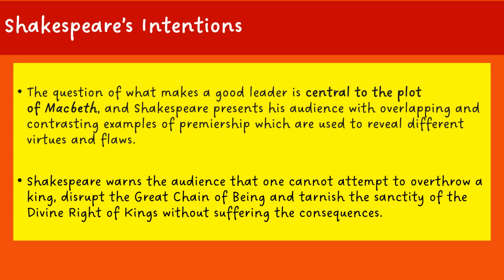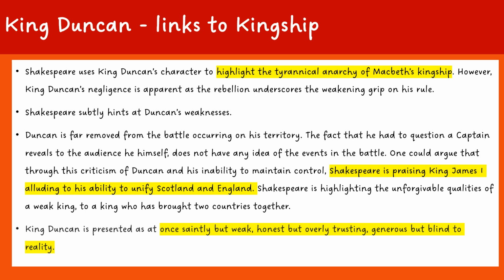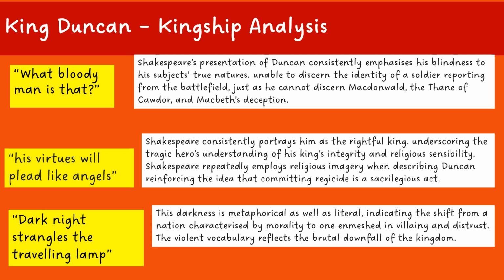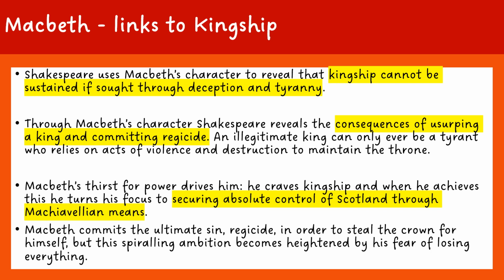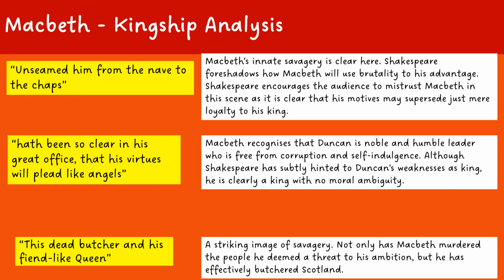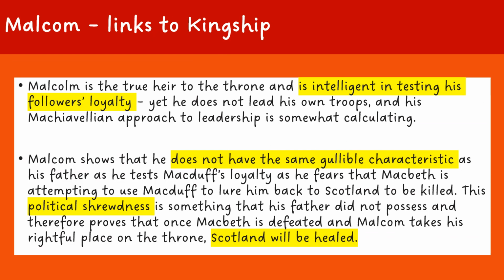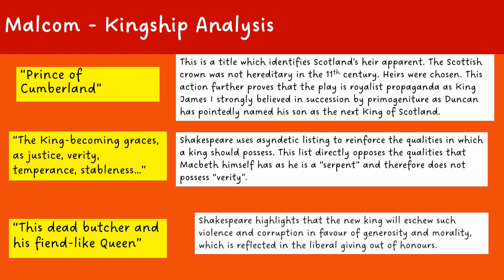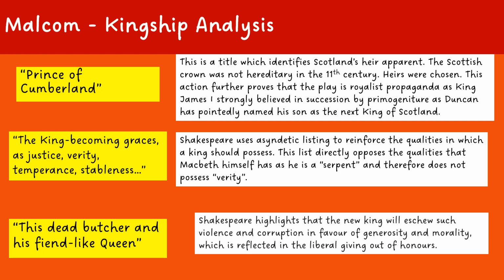Macbeth: Theme of Kingship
A whistlestop tour of the theme of Kingship.